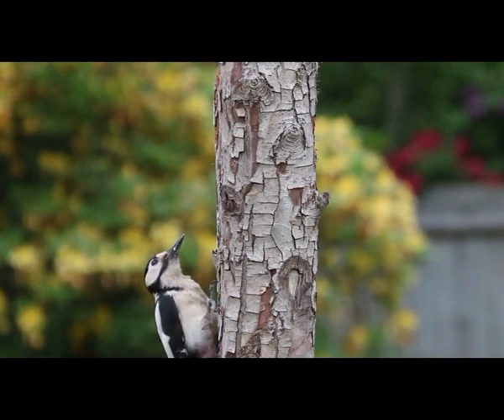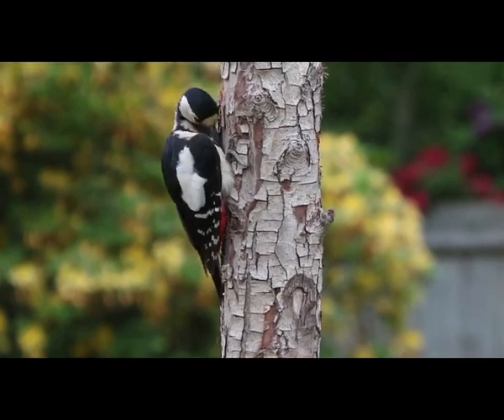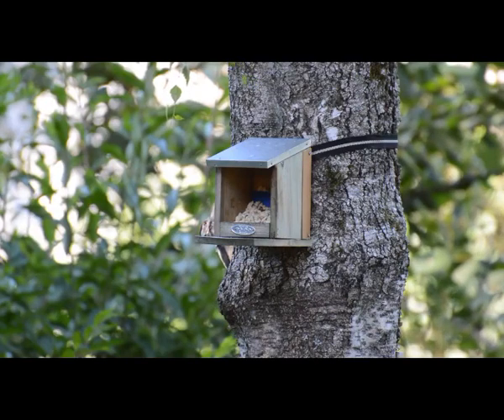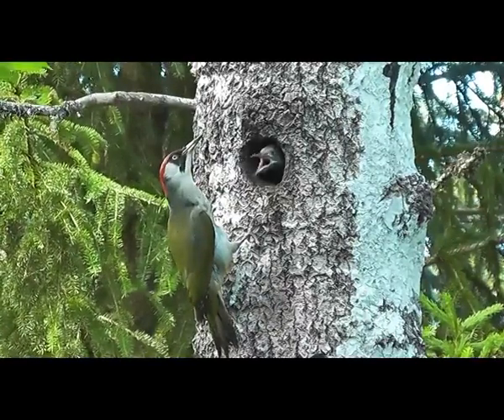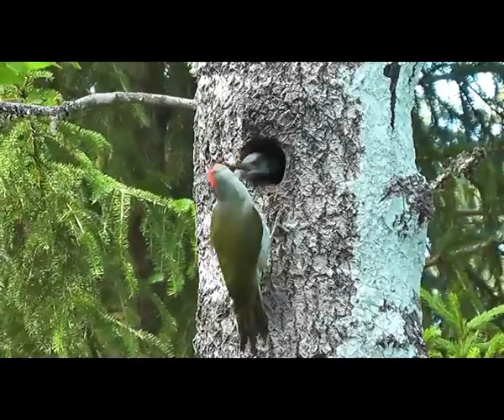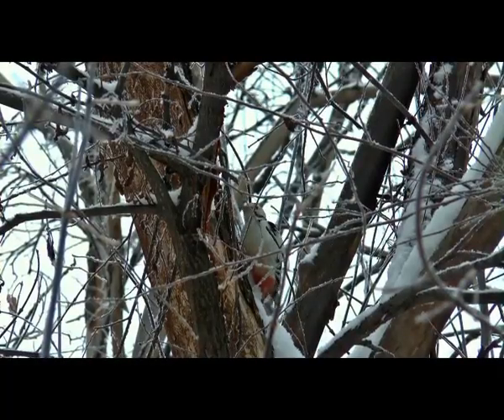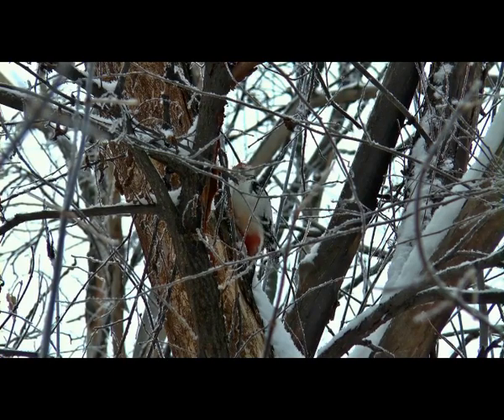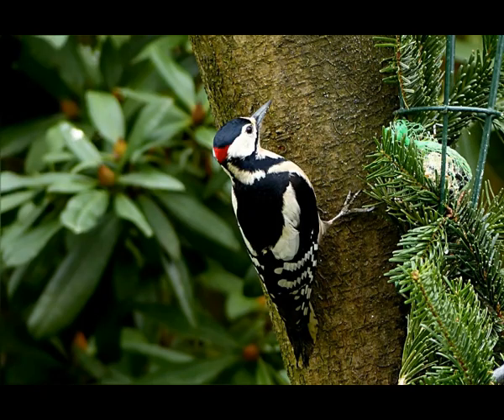Woodpecker Facts Interesting Facts about Woodpecker Facts about Woodpecker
woodpecker
the woody woodpecker
woodpecker woody
woody woodpecker
pileated woodpecker
downy woodpecker
red headed woodpecker
ivory billed woodpecker
red bellied woodpecker
woodpecker woody laugh
woody woodpecker laugh
woodpecker tools
woodpecker bird
bird woodpecker
woodpecker sound
woodpecker tongue
great spotted woodpecker
hairy woodpecker
sound of woodpecker
woody woodpecker movie